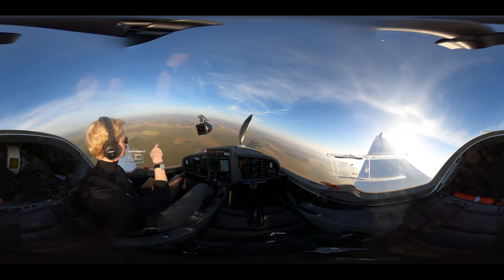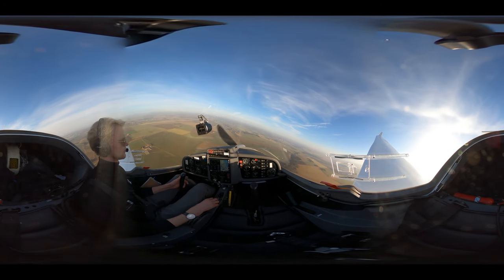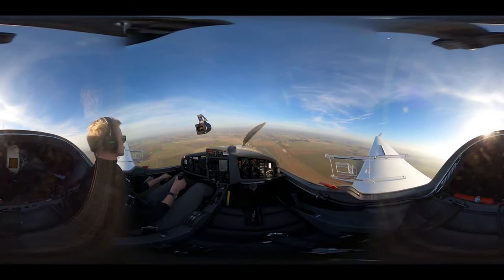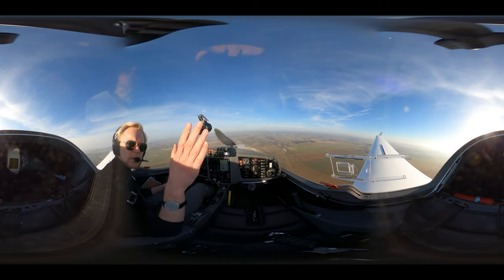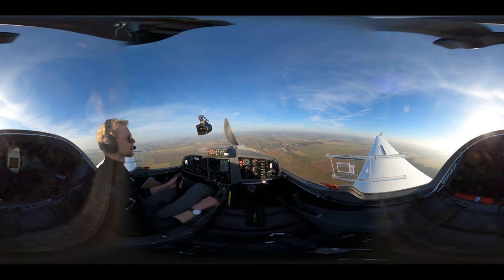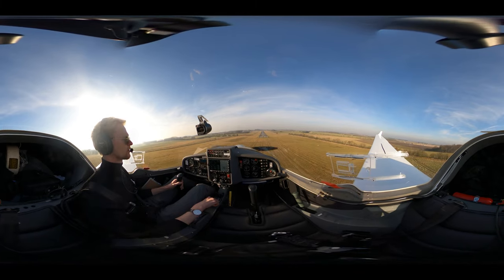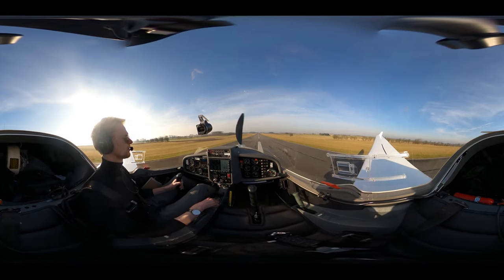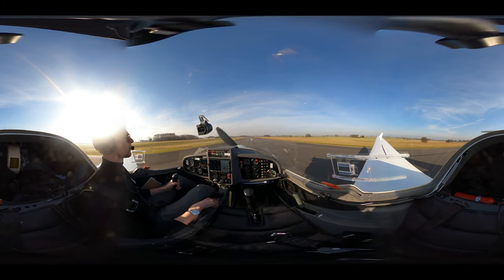VRguide demo video: Approach & Landing at EKRD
VRguide is VRpilot's multi-user 360 degree video player for remote classroom use. 360 degree videos like this one can be viewed by up to 25 students and one instructor simultaneously.